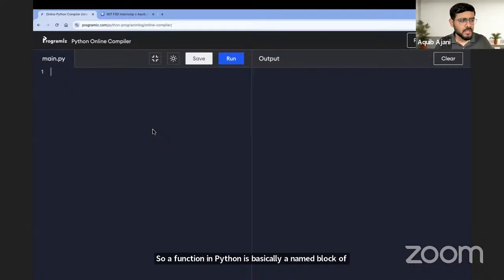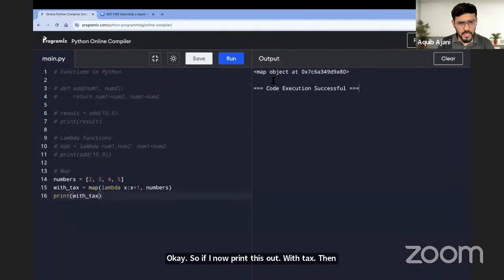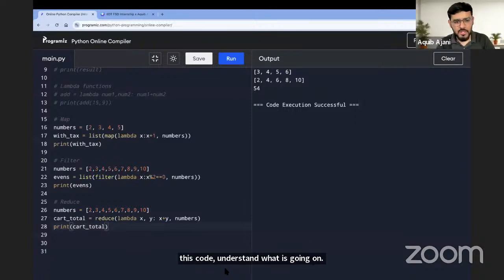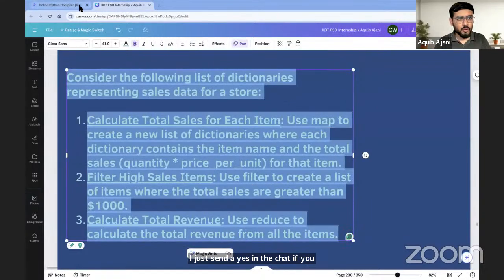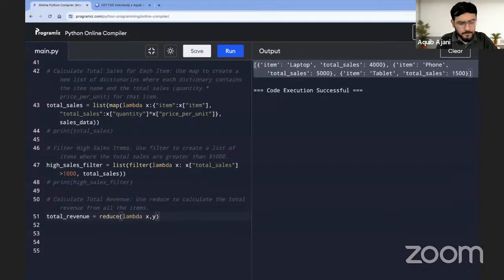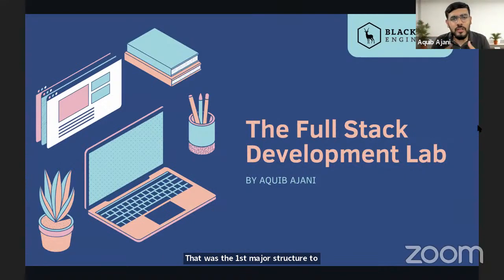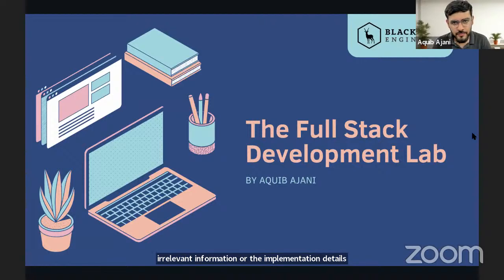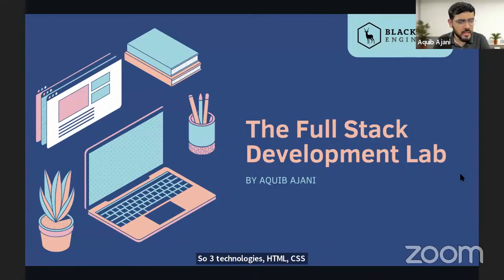IIDT-APSCHE Short Term Internships FSD Session 8 | Blackbucks